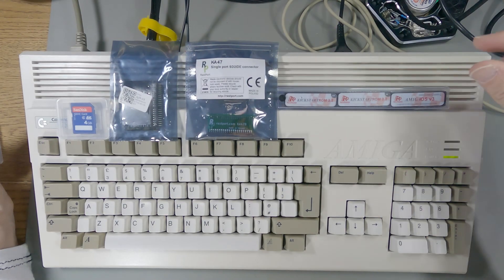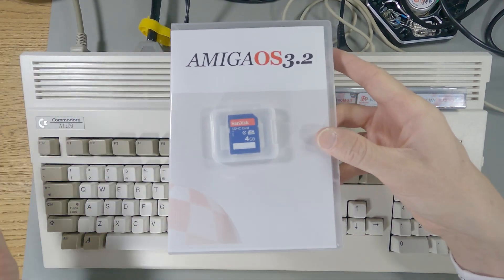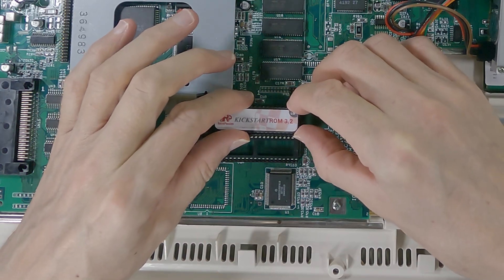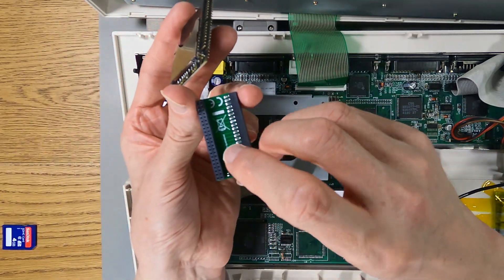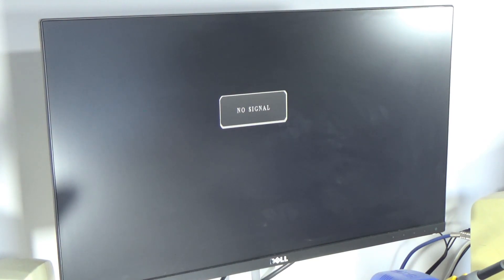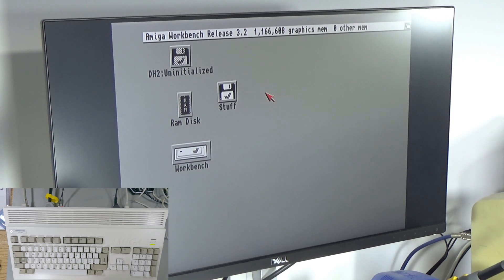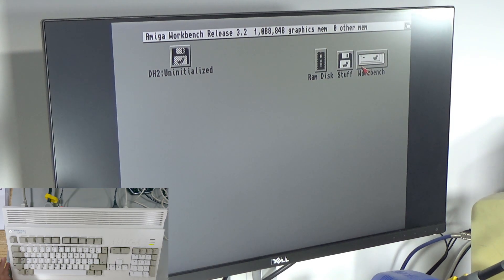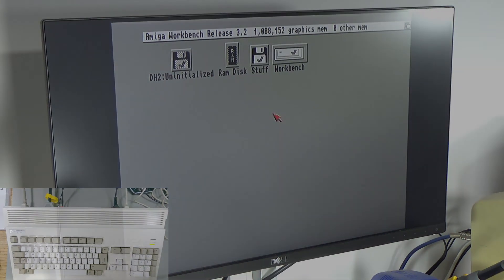Upgrading The Amiga 1200 With Kickstart 3.2 + SD Card Hard Disk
In this video I'm going to put Kickstart 3.2 roms into my Amiga 1200 and install and SD2IDE adapter with a 4Gb SD Card.

Equipment Used:
SD Card
KA 47

Timestamps:
0:00 Planned Upgrades
0:45 SD Card Prep
1:22 3.2 ROM Installation
2:32 Boot Test #1
3:00 SD2IDE Install
4:22 Boot Test #2
5:11 Results!
6:00 Messing With Amiga OS 3.2
6:30 Final Waffle